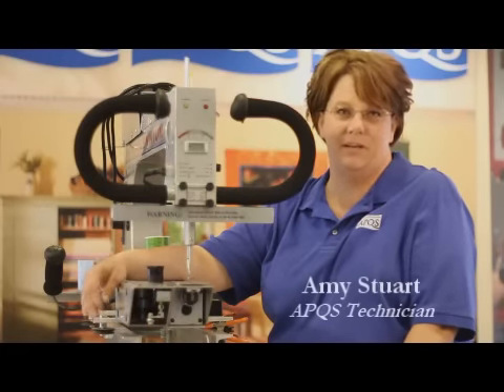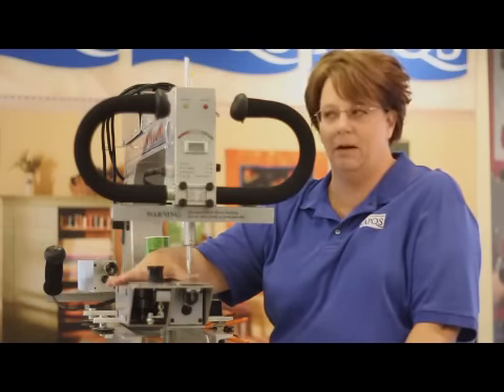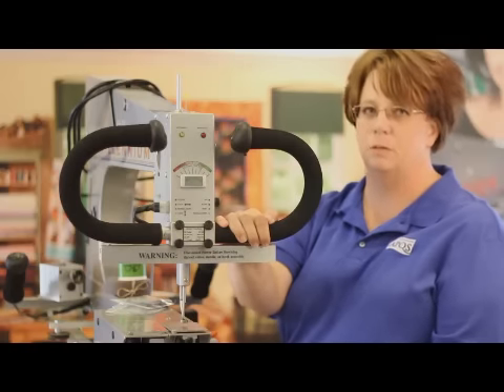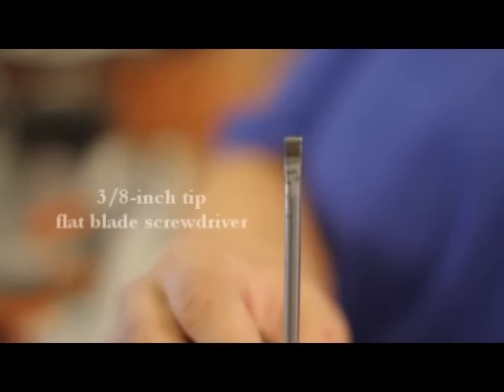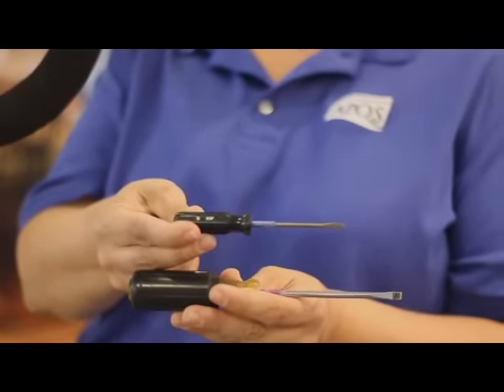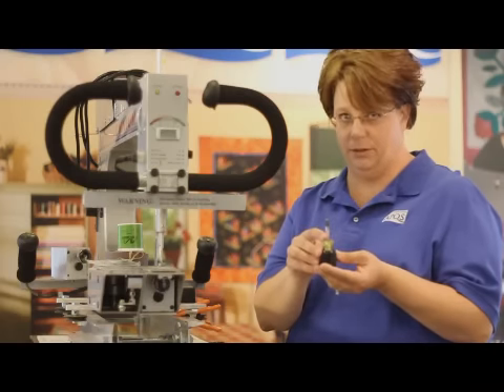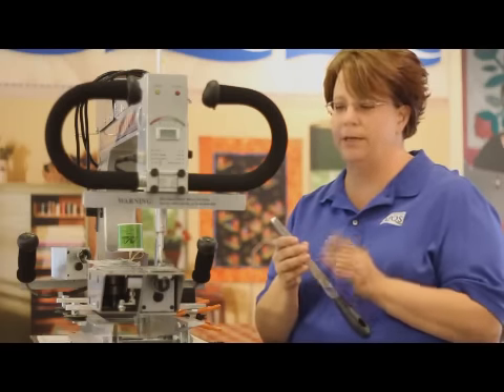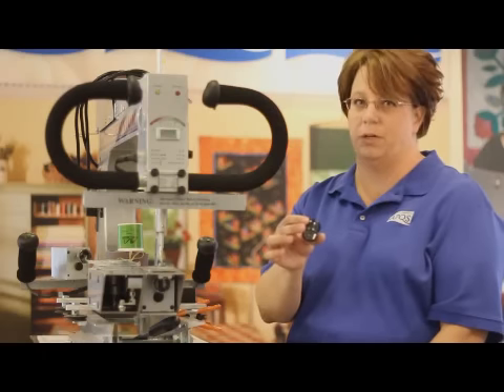APQS Instructional: Intro to Timing; Recommended Tools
While APQS quilting machines rarely require timing, if a needle jam occurs you may need to give some TLC to your hook assembly and re-set it. This introduction will help you locate the best tools for the task, making the timing process simple and straight forward. Be sure to watch the entire timing series on the APQS Quilting Channel, along with other great videos to build your knowledge and expertise.